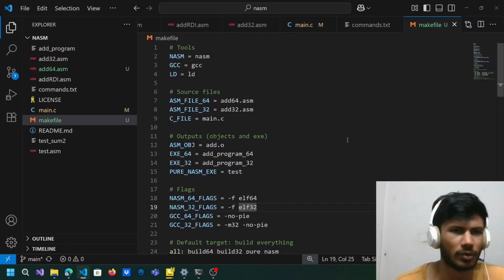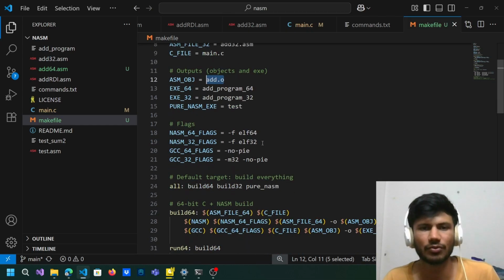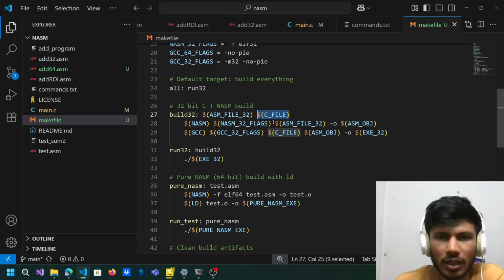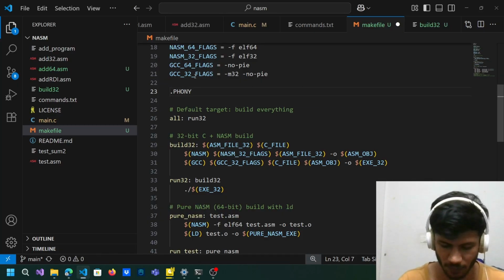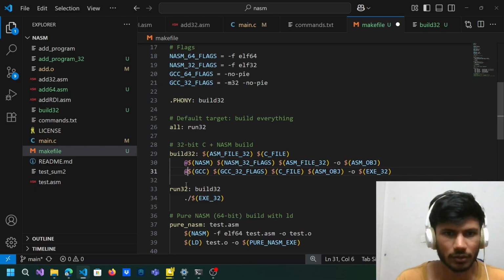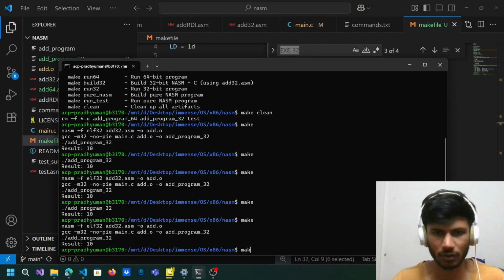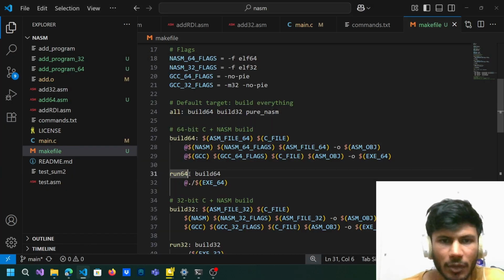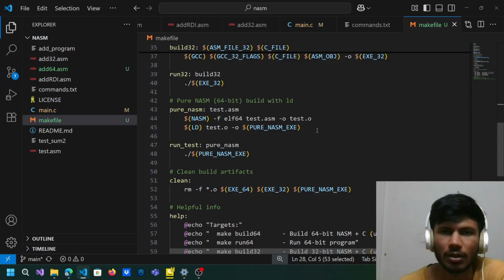What is a Makefile? Full Breakdown with GCC, NASM, and Multilib Support!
In this video, I break down what a Makefile is, how it works, and why it's super useful when working with assembly and C code.

I cover:
🔹 How Makefiles act like scripts to automate build processes
🔹 How you can run them with a simple make command
🔹 Why variables in Makefiles are powerful and save time (e.g. GCC = gcc, NASM = nasm)
🔹 How to define flags for both 64-bit and 32-bit builds
🔹 The use of @ to suppress echoing of commands in the terminal
🔹 Why we use .PHONY to avoid conflicts with file names that might match target names

📦 The Makefile in this video supports:

64-bit and 32-bit compilation using NASM + GCC

Pure NASM compilation with ld

Targets to build, run, and clean your project

📥 Install Prerequisites (for Debian-based distros like Ubuntu, Linux Mint, WSL, etc.):

sudo apt install build-essential       # Includes gcc and make
sudo apt install nasm                  # Assembler
sudo apt install gcc-multilib g++-multilib libc6-dev-i386  # For 32-bit support

📌 Check your versions:

make --version
gcc --version
nasm --version

🛠️ This Makefile includes helpful targets like:

make build64 – Build 64-bit program (C + NASM)

make run64 – Run 64-bit program

make build32 – Build 32-bit program (C + NASM)

make run32 – Run 32-bit program

make pure_nasm – Build a pure NASM program

make run_test – Run the NASM program

make clean – Clean all build files

✅ Whether you're new to Makefiles or want to understand how to use them with C and assembly, this video walks you through it all step by step.

I’ve uploaded all the code I demonstrated in this video to a GitHub repository, so you can experiment with it yourself and explore the concepts in action:

🎬 Don’t forget to check out the project repository for the full source code and additional resources on building a C-like compiler: